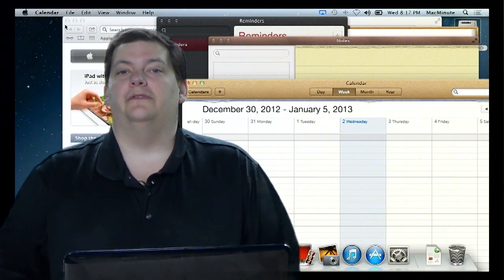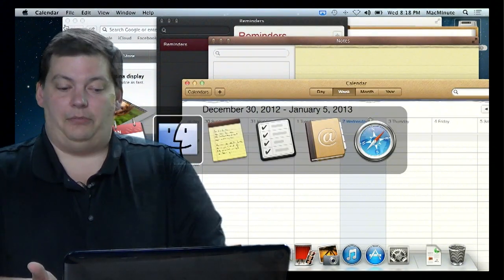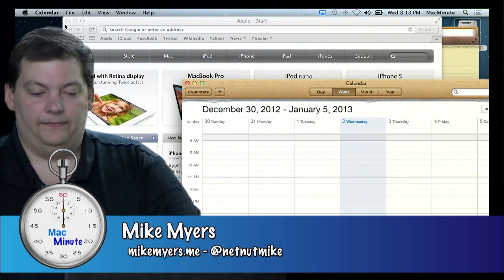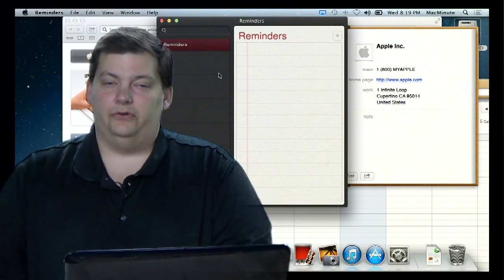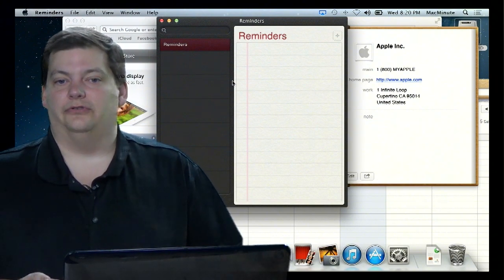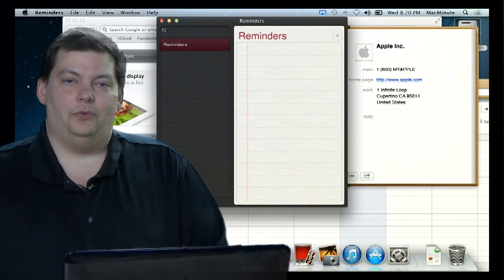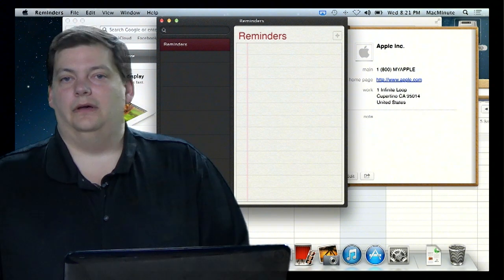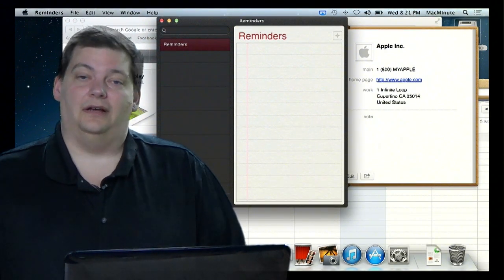Fast Application Switching on Mac OSX - Mac Minute Episode 3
Now that you have been using your Mac you may be wondering what the best way to quickly find that window or program you had open.  In this episode we give you 2 quick ways to see what is open and how to get to it quickly.